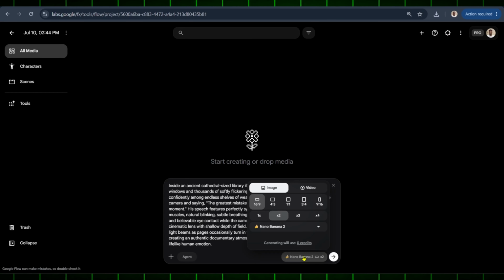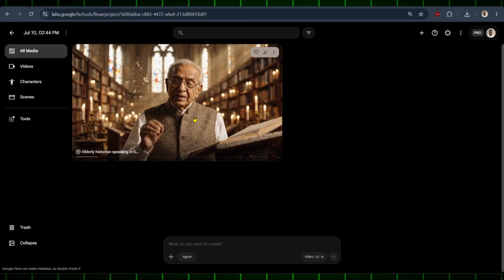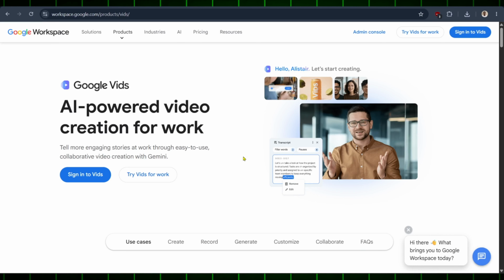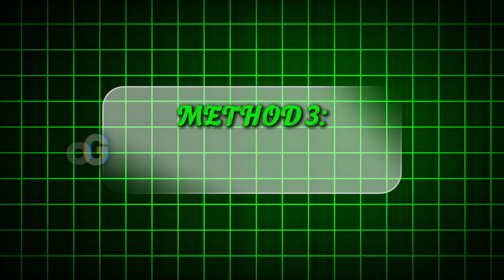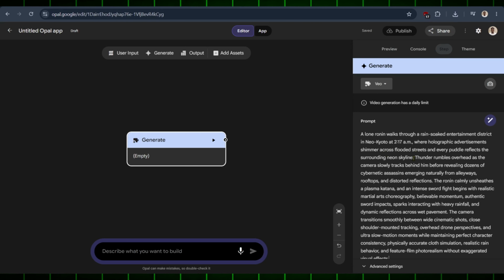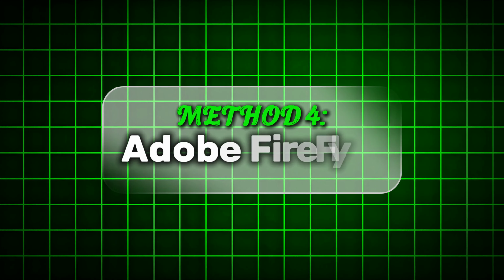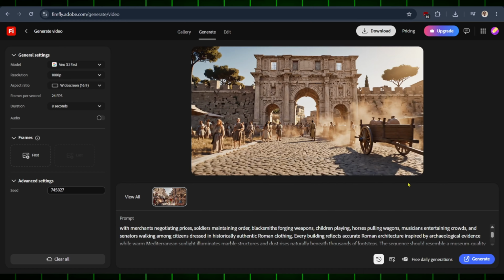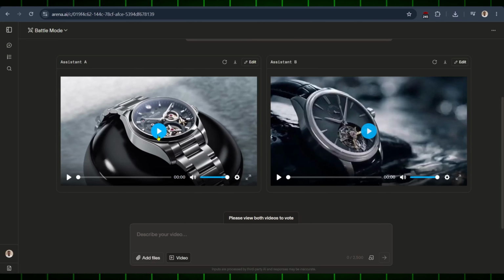5 Free Ways to Use Veo 3.1 Without Paying || UNLIMITED METHOD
Google's best video AI model is sitting behind a premium label most people never
needed to pay for. I've pulled over 50 clips out of Veo 3.1 without spending a
dollar — no watermark, no expiring trial, no shady workaround. Just 5 real, still
working doors into the same model everyone's paying for.

00:00 Why you don't need to pay for Veo 3.1
00:24 Method 1
01:31 Method 2
02:15 Method 3
02:55 Method 4
03:49 Method 5
04:29 Final tips + wrap-up

Tools mentioned (all free):
- Google Flow
- Google Vids
- Google Opal
- Adobe Firefly
- Arena AI